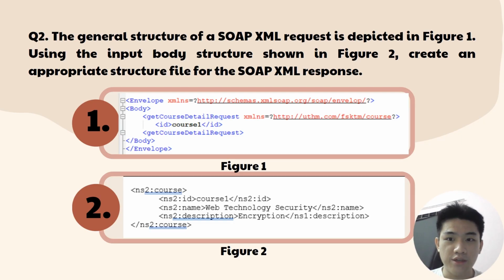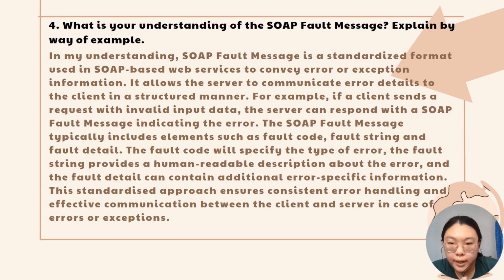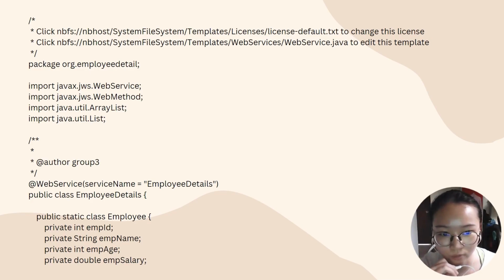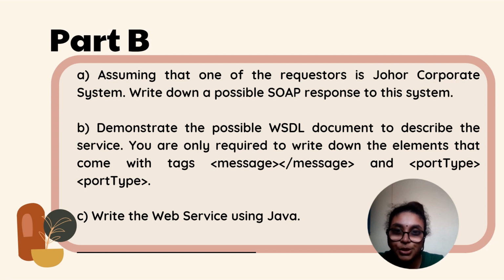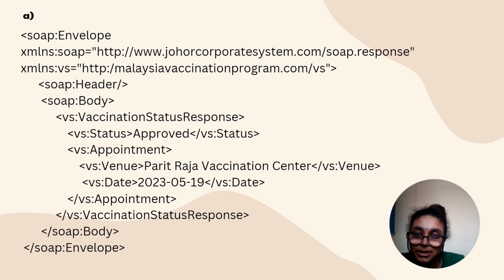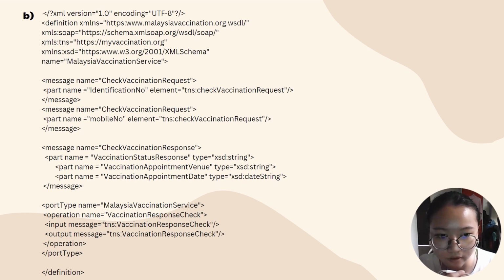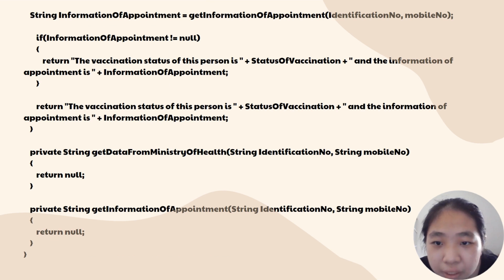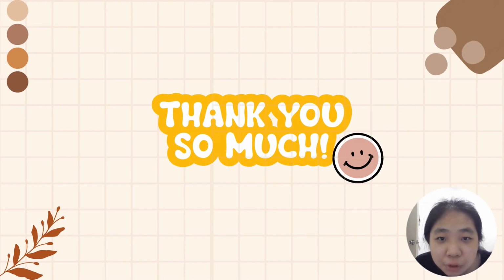BIW 20404 Web Service Assignment 1 Presentation Group 3